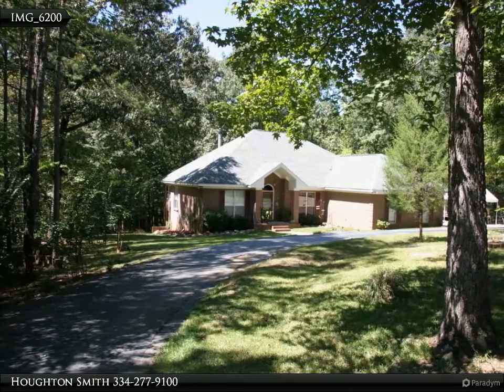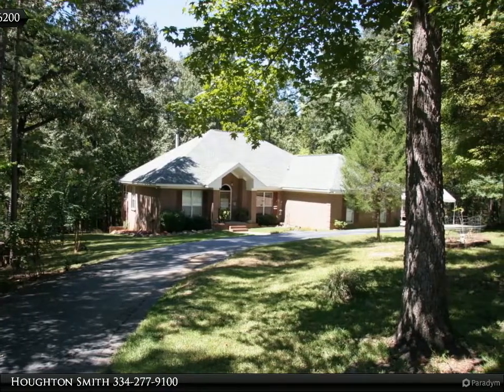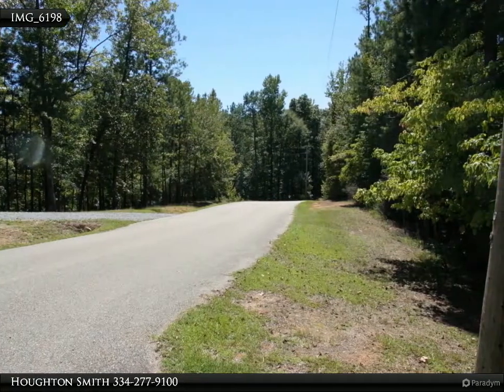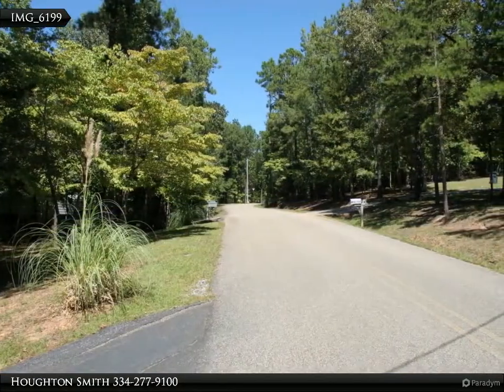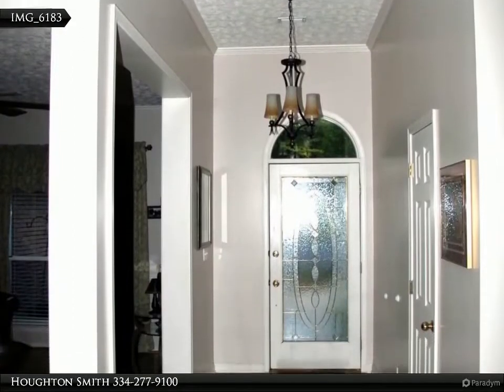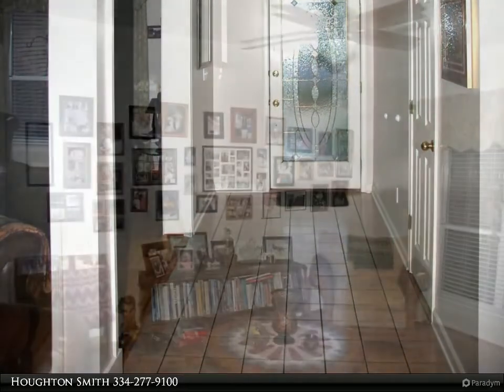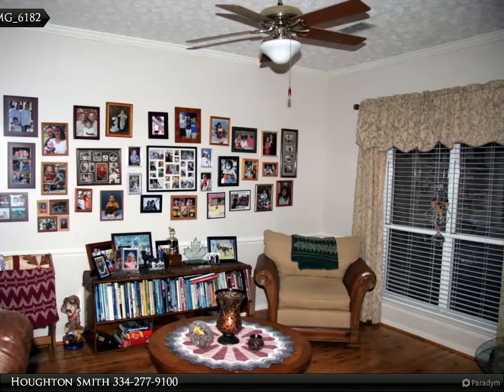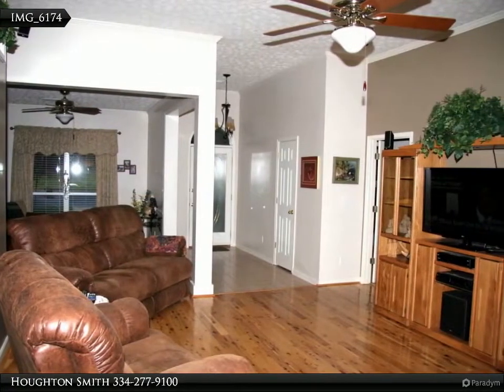Montgomery Metro Realty - 775 Turkey Trail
Please enjoy this property video created by Montgomery Metro Realty

775 Turkey Trail
Wetumpka, AL 36093

A piece of paradise located on 1.96 acres of beautifully wooded land. Immaculate three bedroom two bath home with large kitchen breakfast area with gorgeous hard tile floors. Master bath has double vanities plus make-up area, large separate shower and garden tub and two walk-in closets. Both bathrooms have linen closets. Formal dining room currently being used as a study. A sunroom with a wonderful view of the dogwood trees and pinic/barbeque patio with fire pit and running water in a sink settled among lots of trees. All of this and a covered RV parking pad with utility hook-ups. There is a safe room.

Houghton Smith
Montgomery Metro Realty